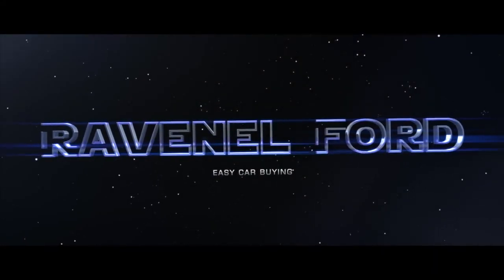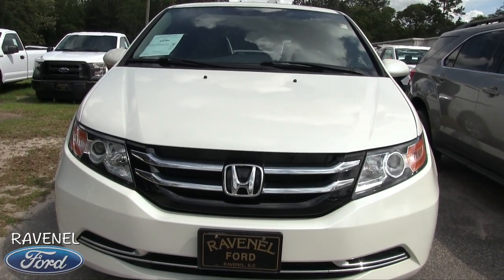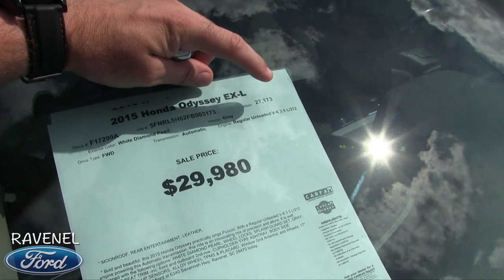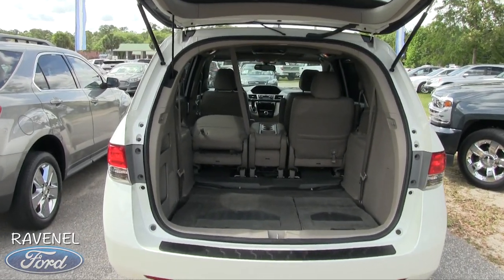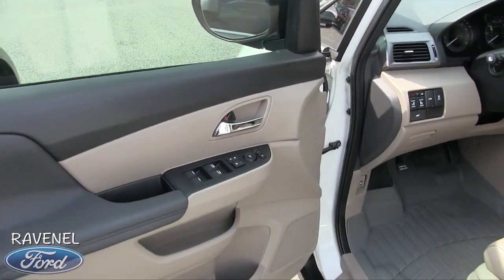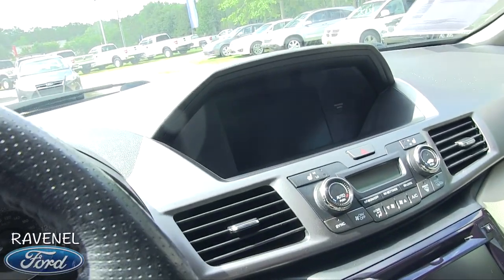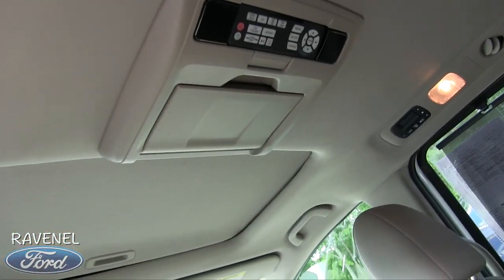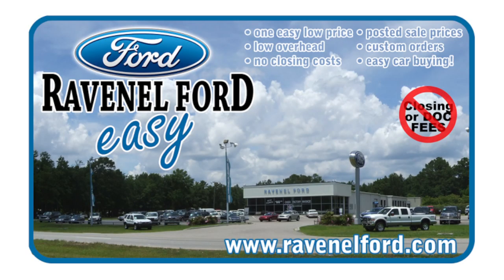2015 Honda Odyssey EXL - For Sale Walkaround Review @ Ravenel Ford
Today I'm looking at the Preowned Honda Odyssey with EXL Package for sale at Ravenel Ford. If your interested in buying this vehicle after watching my film contact the dealership.